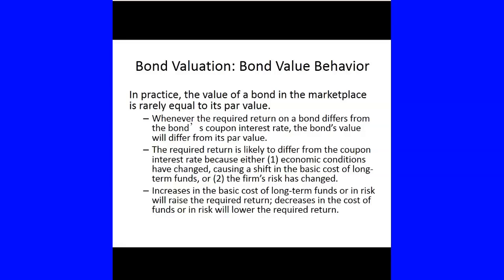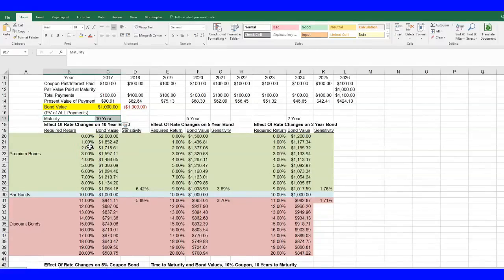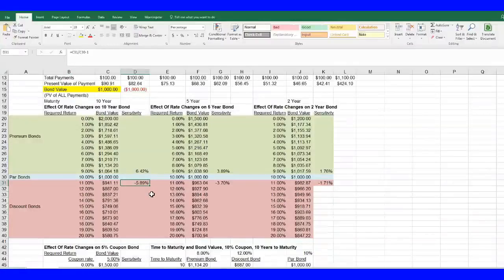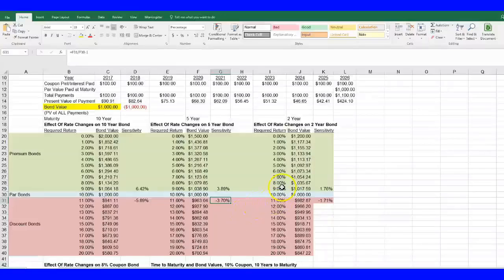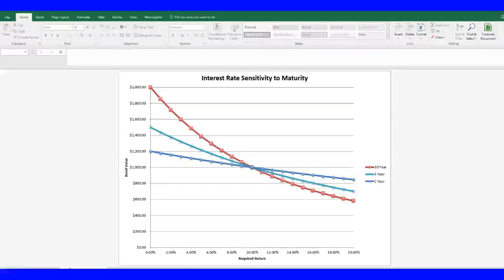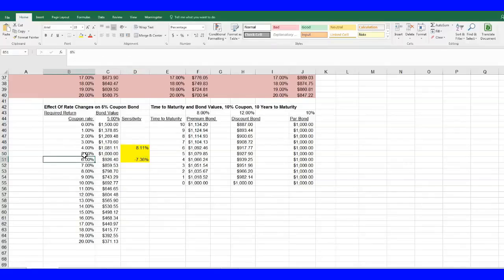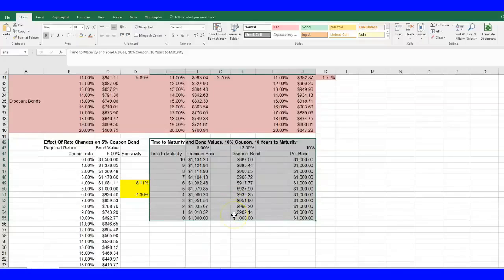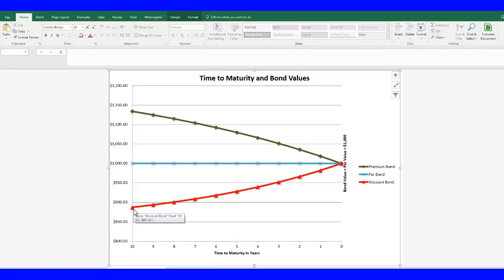Bonds and Interest Rates: Interest Rate Sensitivities